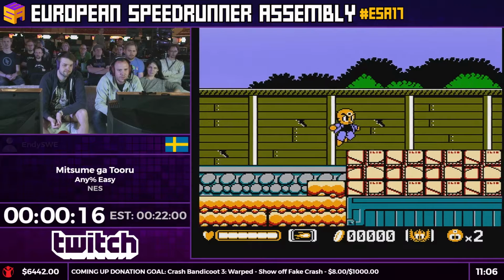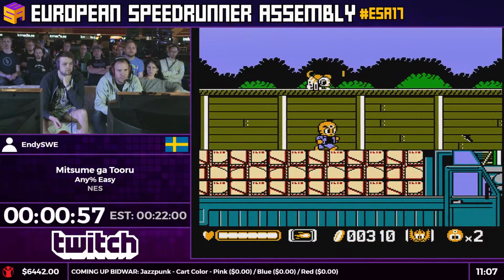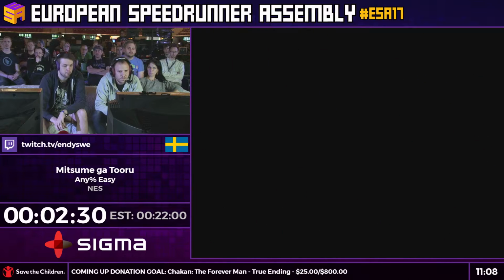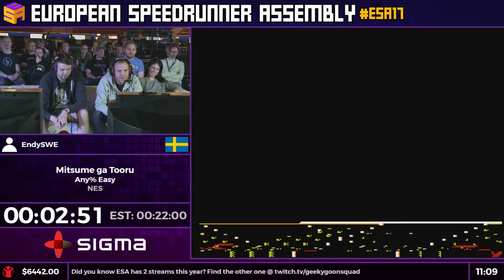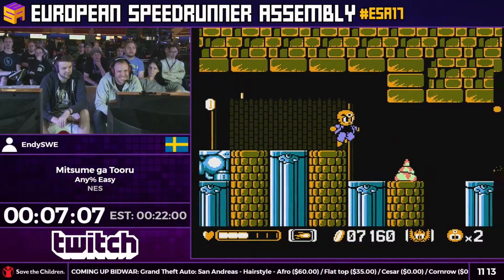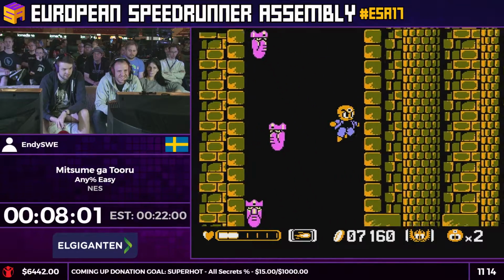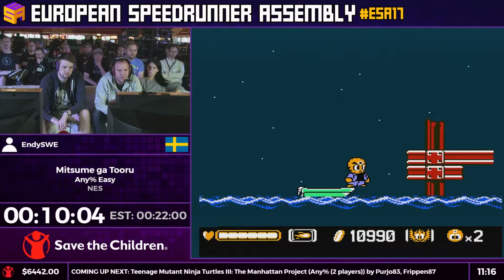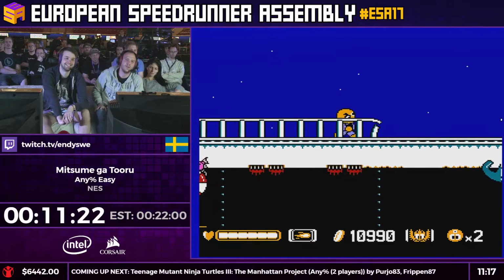ESA17 Speedruns - Mitsume ga Tooru [Any% Easy] by EndySWE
Generic Description for Mitsume ga Tooru Any% Easy.